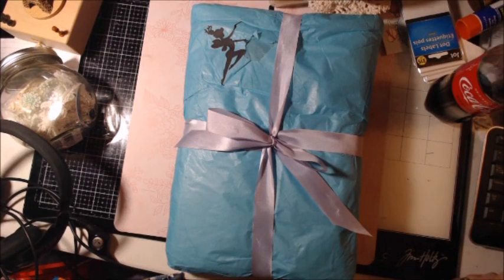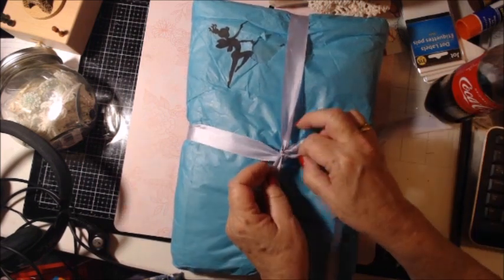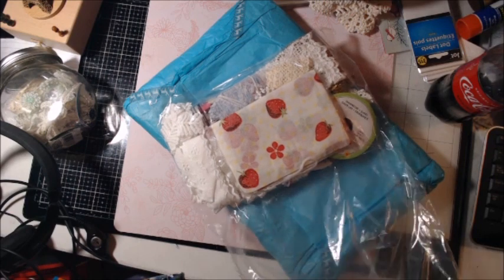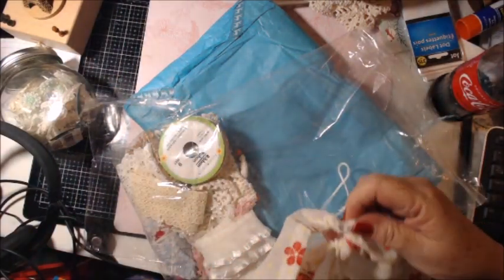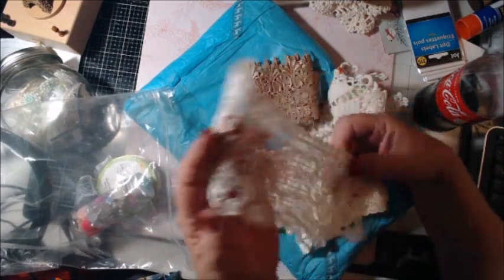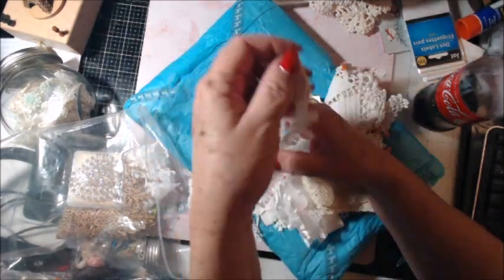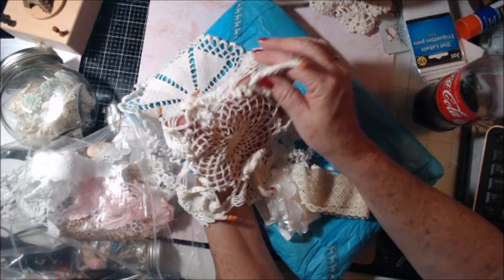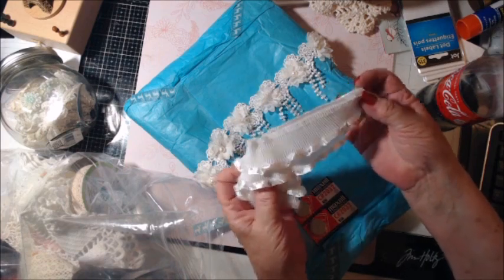Winnings From Morrisseys Art and Crafts Design Studio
Welcome friends to Kathie's World.
What on earth is Kathie's world you might ask.  Well its a mixture of my world.
I do some crafting, sewing, RV living, Pets, Babies, LIFE at the fullest I can handle.
Retired and learning to love life and try to stay healthy as we can.

Kathies World, live like its the last day,